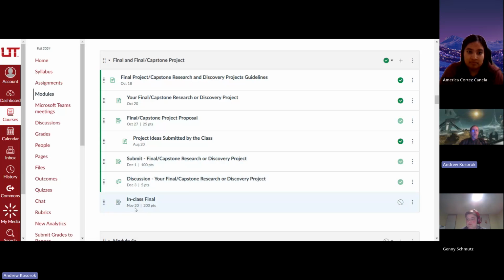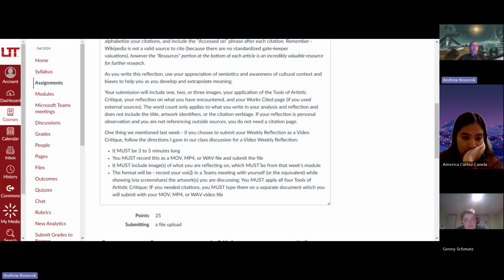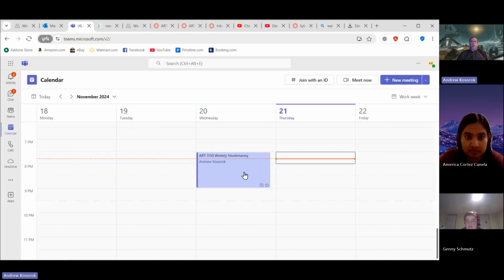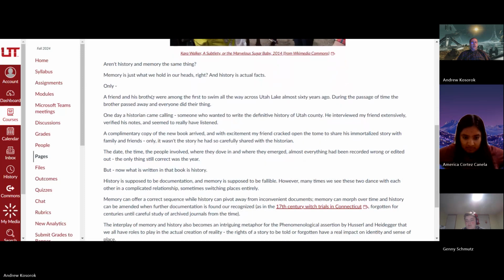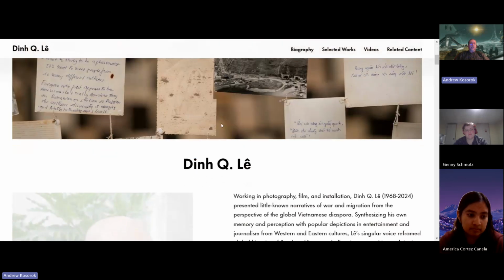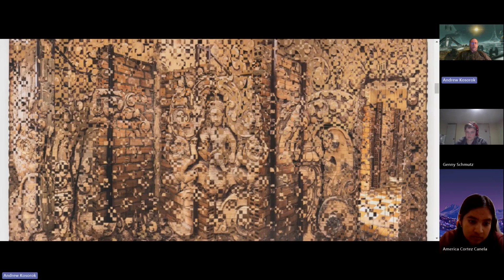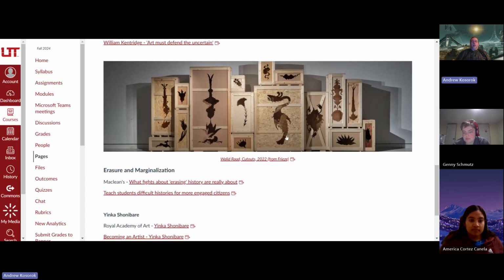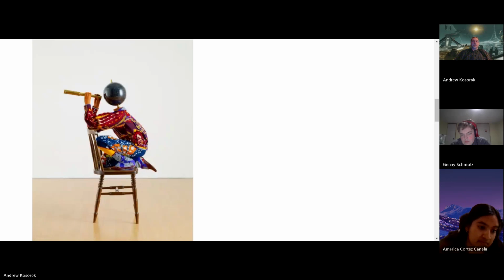ARTH 2720 Fall 2024 11 21 2024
Wherein we discuss the Final, what to expect for the rest of this semester, the Mandela Effect, the intersection of History and Memory, and how art and artists are addressing the ideas of how we think about History and Memory in Contemporary Art